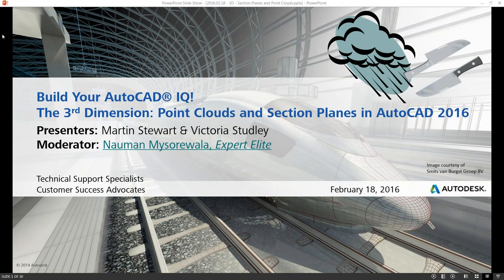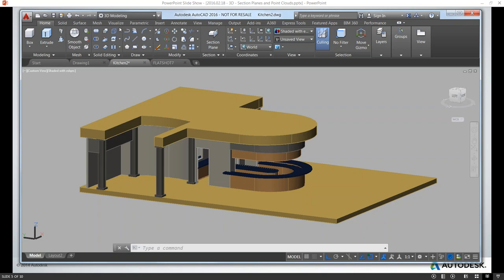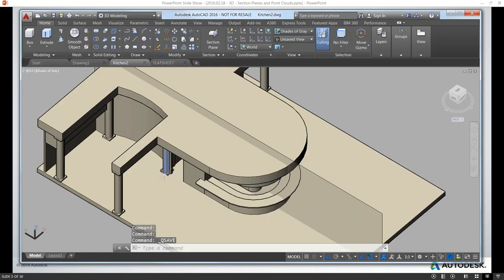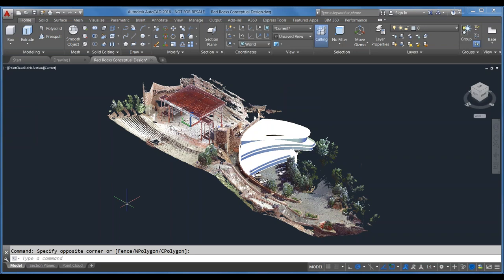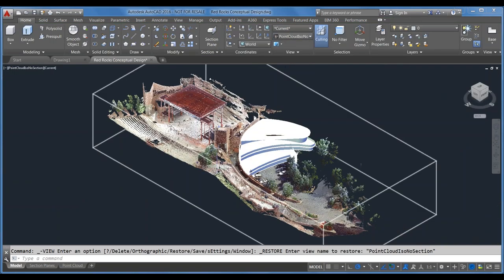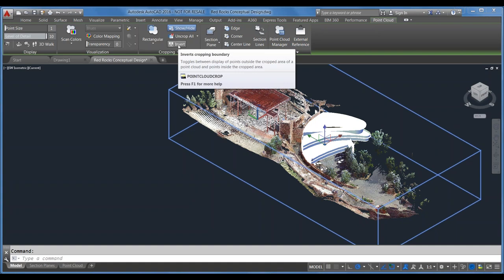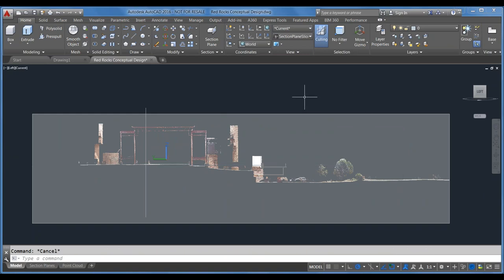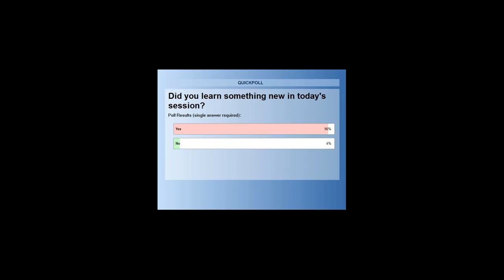The 3rd Dimension: Section Planes and Point Clouds in AutoCAD 2016